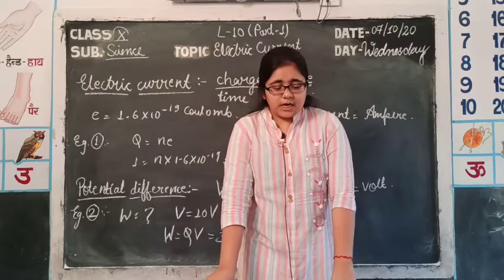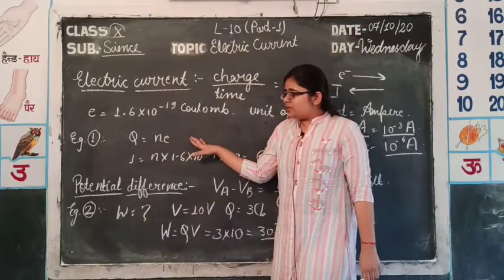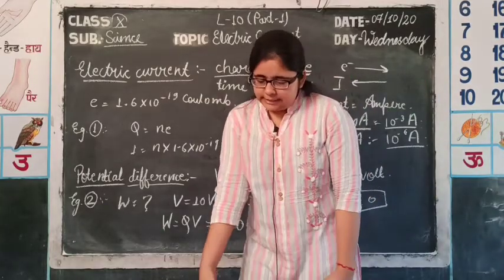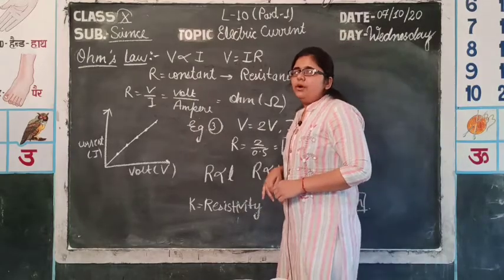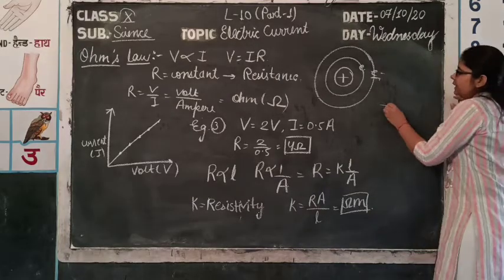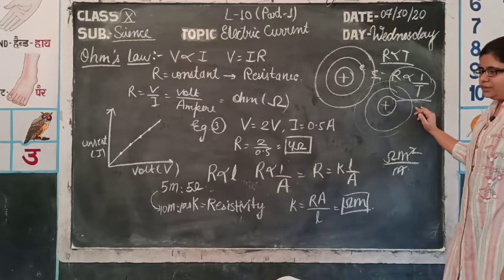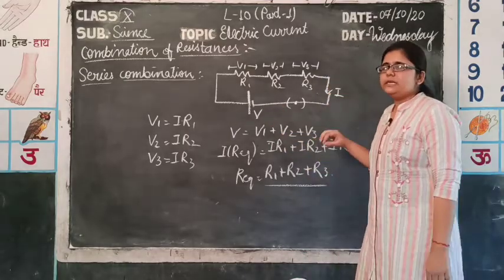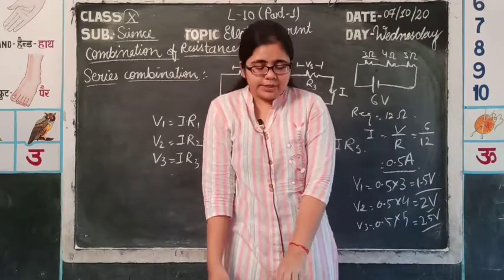Video Lesson Class-X // Subject-Science //L-10 Electric current By Mahima Purva